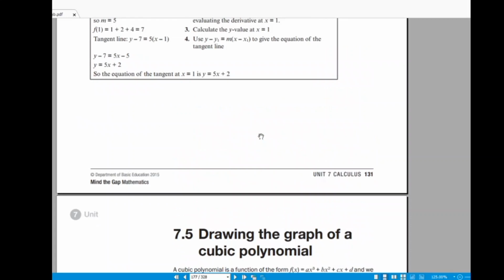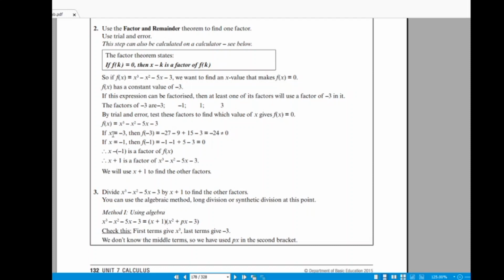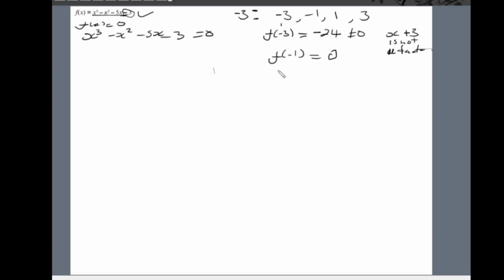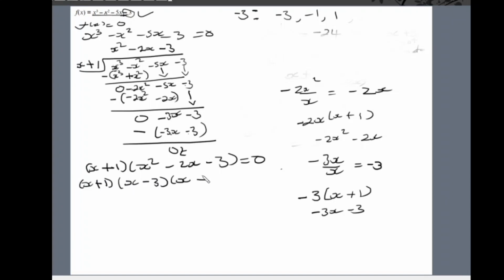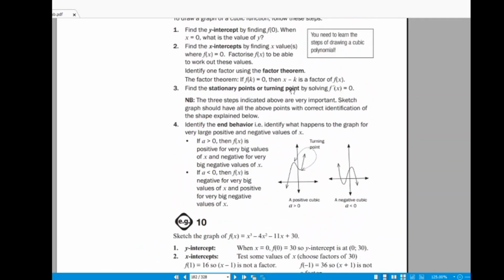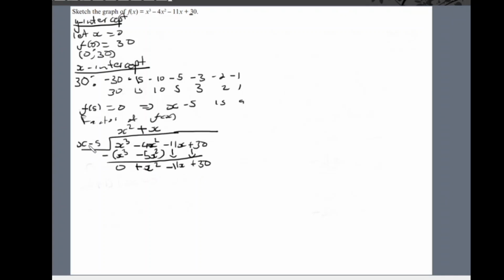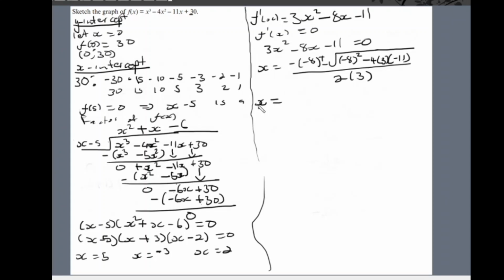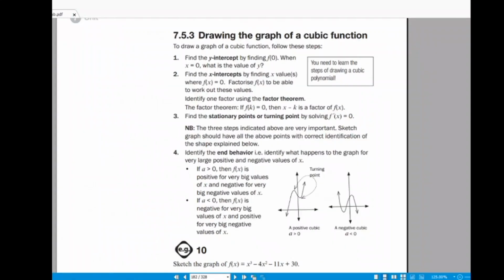Grade 12 Maths – What Are Cubic Functions? | Intro & Basics